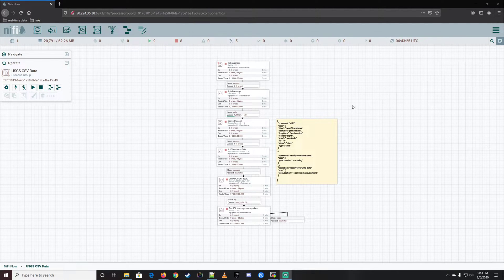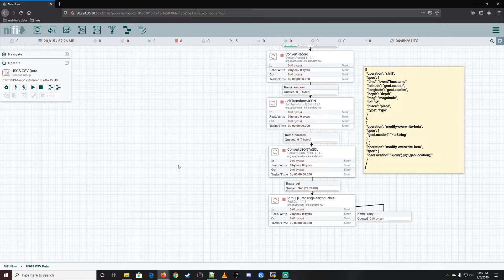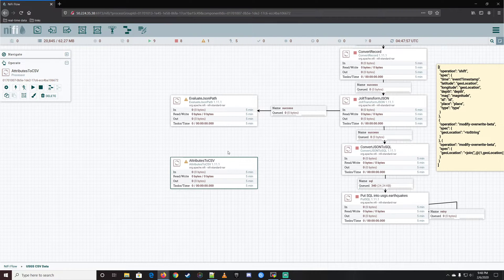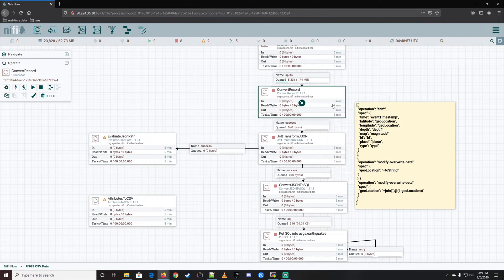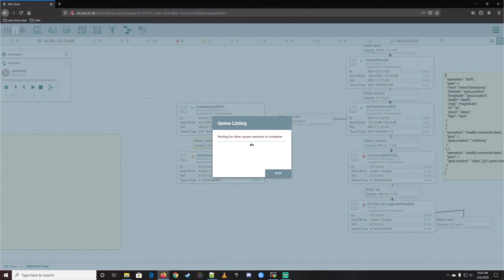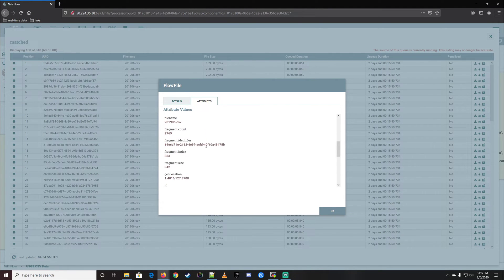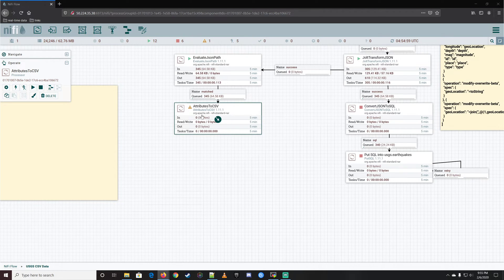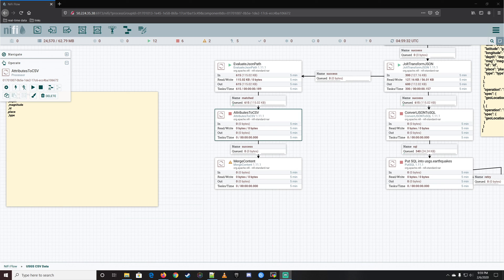Nifi - Merge the Content of Flowfiles Into a Single Csv and Write the Files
"Nifi - Using Jolt Transform Json to prepare your Big Data "
NiFi a Apache project supports powerful and scalable directed graphs of data routing, transformation, and system mediation logic. Some of the high-level capabilities and objectives of Apache NiFi include:

    Web-based user interface
        Seamless experience between design, control, feedback, and monitoring
    Highly configurable
        Loss tolerant vs guaranteed delivery
        Low latency vs high throughput
        Dynamic prioritization
        Flow can be modified at runtime
        Back pressure
    Data Provenance
        Track dataflow from beginning to end
    Designed for extension
        Build your own processors and more
        Enables rapid development and effective testing
    Secure
        SSL, SSH, HTTPS, encrypted content, etc...
        Multi-tenant authorization and internal authorization/policy management

Put simply NiFi was built to automate the flow of data between systems. While the term 'dataflow' is used in a variety of contexts, we use it here to mean the automated and managed flow of information between systems. This problem space has been around ever since enterprises had more than one system, where some of the systems created data and some of the systems consumed data.